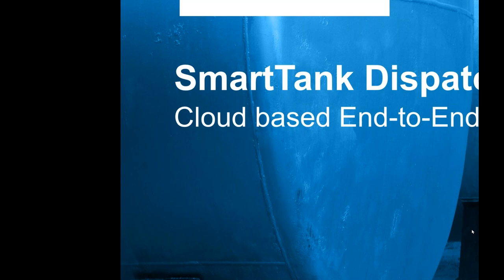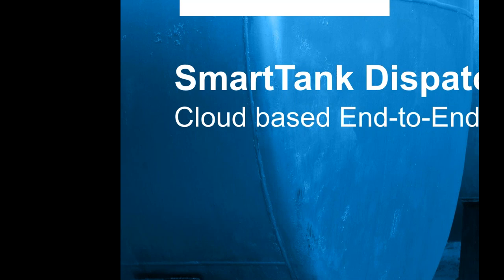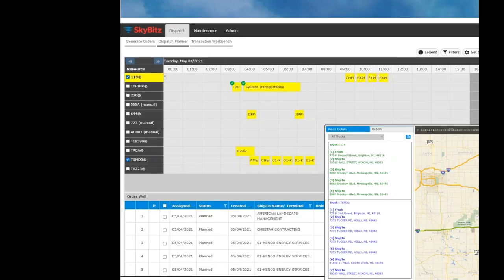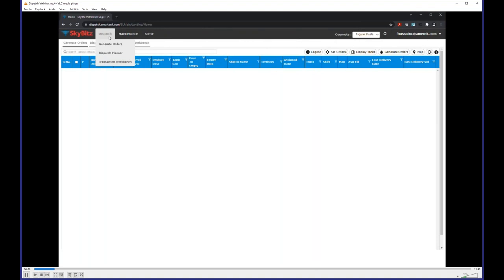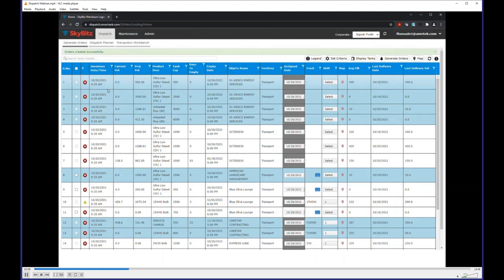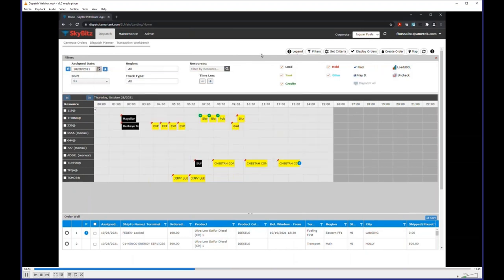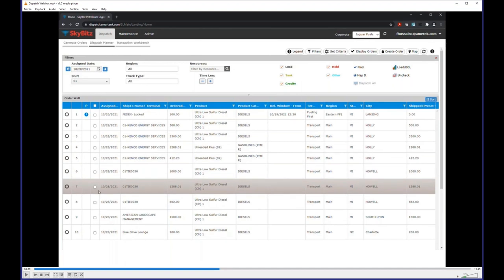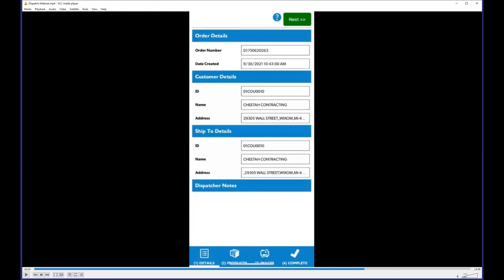SmartTank Dispatch Offering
Learn how to make every second count with a redesigned UI that is faster and more responsive. Use new visualizations and workflows to manage demand and maximize tank efficiencies.